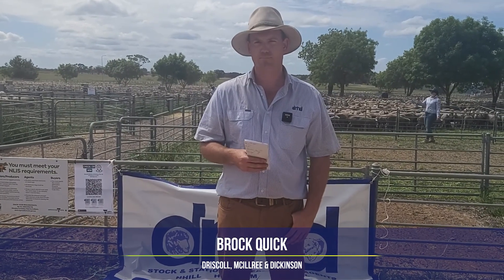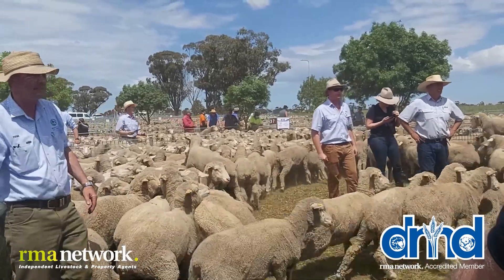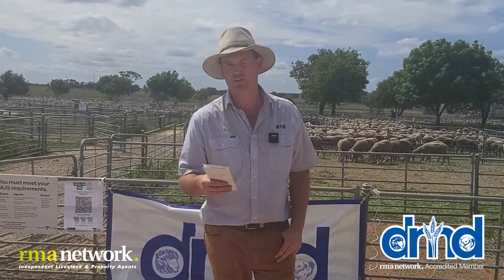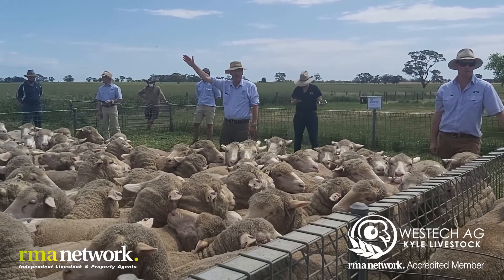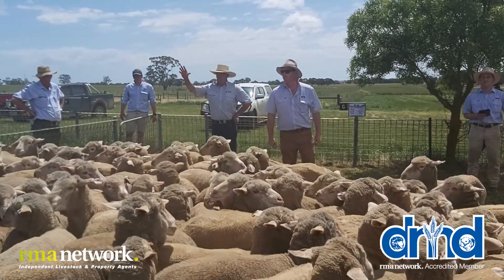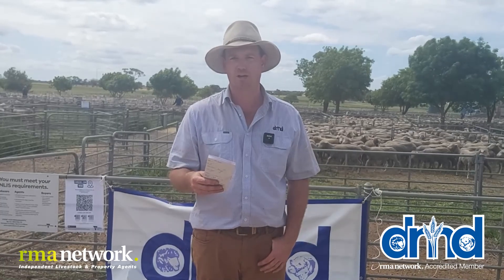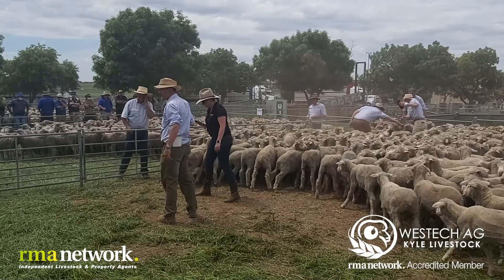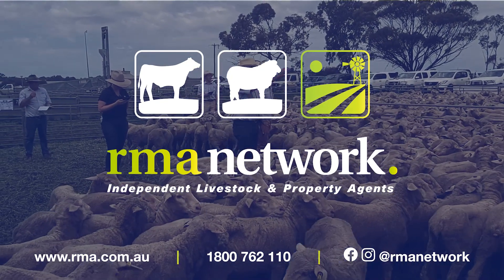Nhill & Kaniva Annual Ewe & Wether Lamb Sale, Friday 22nd October 2021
Brock Quick of DMD Nhill delivers the market report for the Nhill & Kaniva Districts Annual Ewe & Wether Lamb Sale, held Friday 22nd October.
The sale is run in conjunction with DMD Horsham and Westech AG Kyle Livestock.